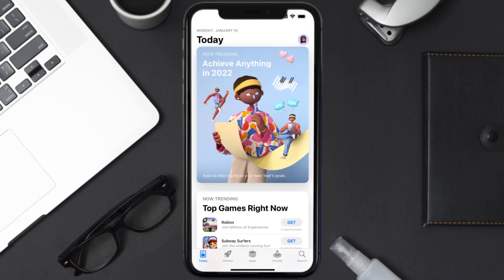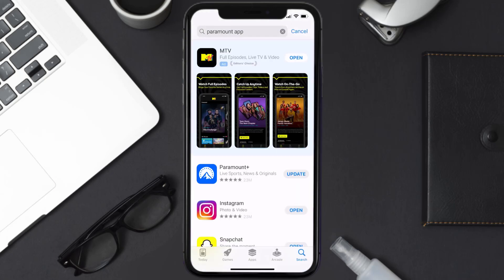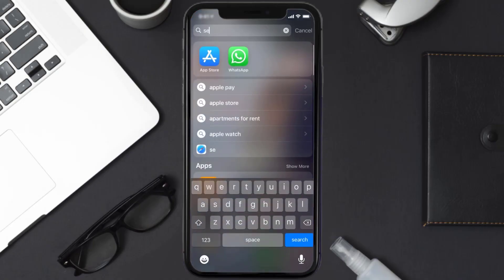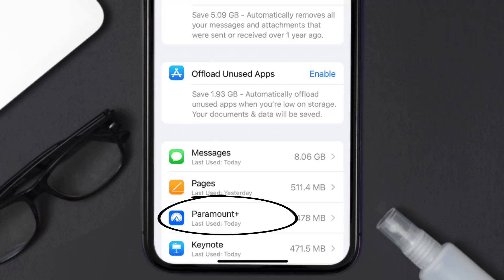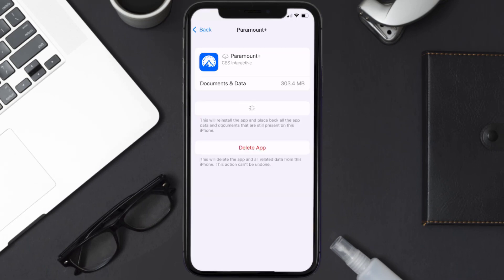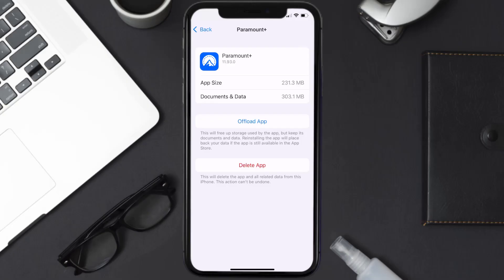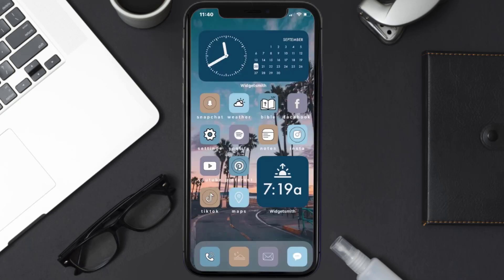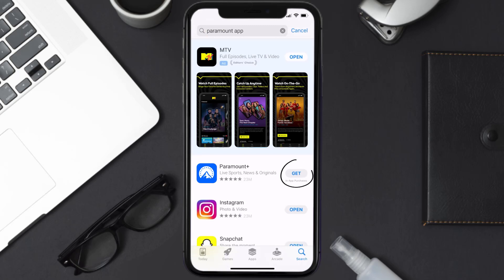Paramount Plus App Error Invalid Input: How to Fix Paramount Plus App Error Invalid Input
In this video, I'll show you How to Fix Paramount Plus App Error Invalid Input. This is the easiest and fastest way to Fix Paramount Plus App Error Invalid Input. Make sure you watch until the end of this video to find out How to Fix Paramount Plus App Error Invalid Input on iPhone. These methods work on iOS 11 as well as iOS 12, iOS 13, iOS 14, iOS 15 and iOS 16. Hope you enjoy!

Video Parts:
00:00 Intro: How to Fix Paramount Plus App Error Invalid Input
00:07 1.Solution: Update Paramount Plus App
00:27 2.Solution: Clear Paramount Plus App cache files
00:57 3.Solution: Delete and Reinstall Paramount Plus App
01:19 Outro: Ending